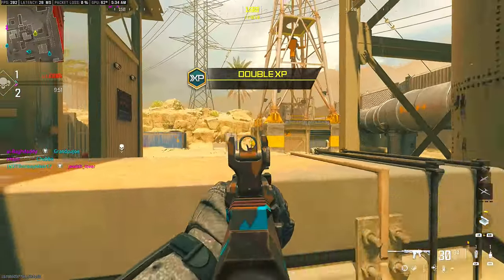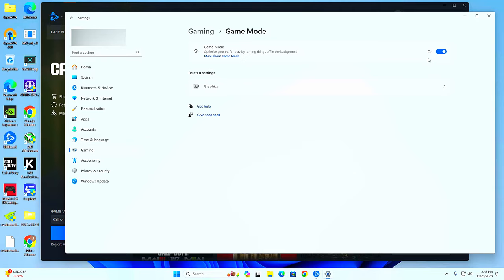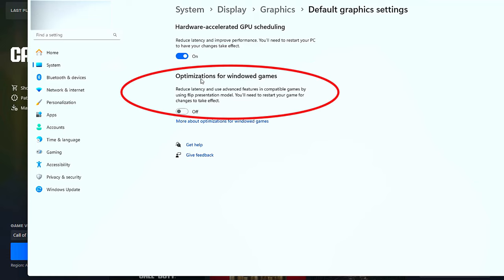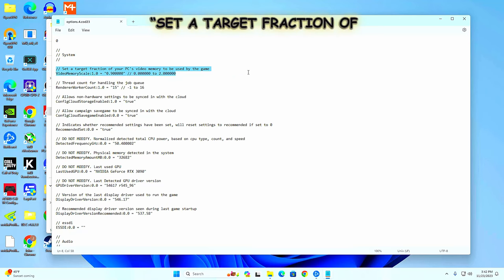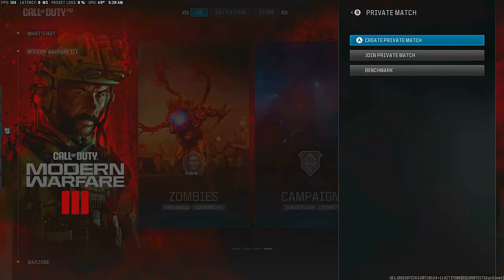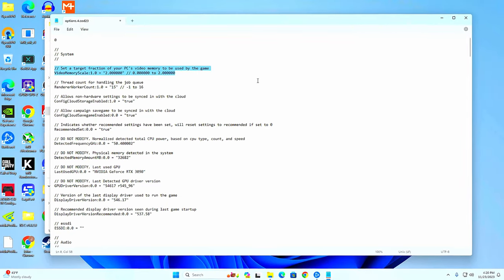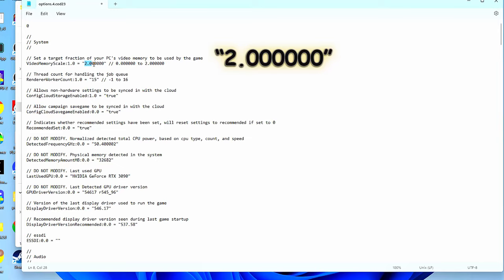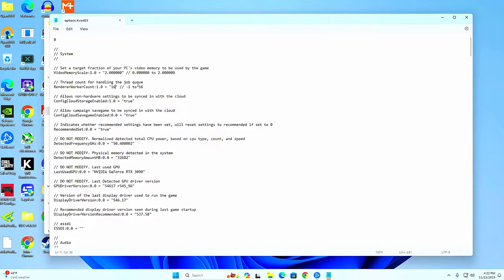Hidden PC Setting DOUBLES Performance & FPS!! Warzone 3 & Modern Warfare 3 Advanced Settings!! REAL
Showing you an advanced pc setting that gave me by far the HIGHEST frame increase I've ever gotten from just one setting. I also go over a few windows settings, and another hidden setting you might have set wrong. These tips will work on Warzone when it releases in a few days.

for more WARZONE 3 CONTENT!!